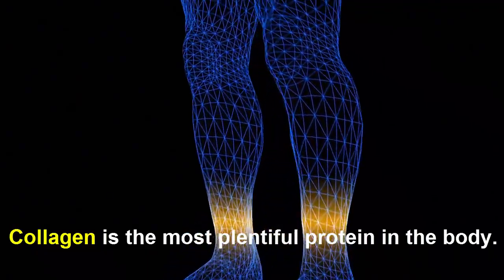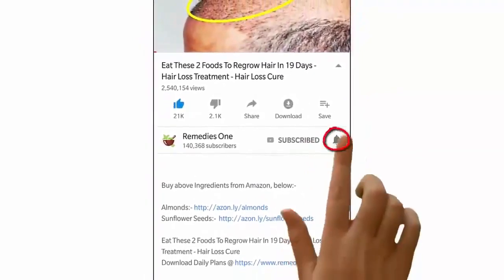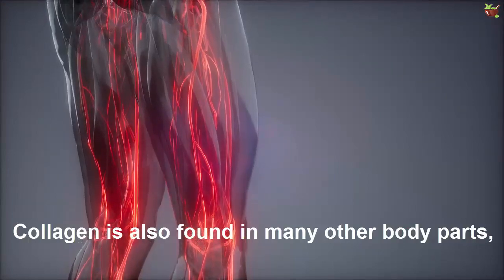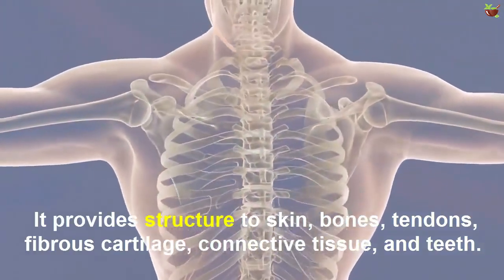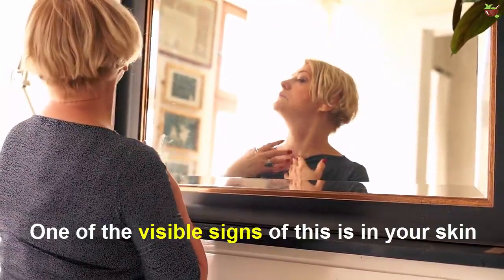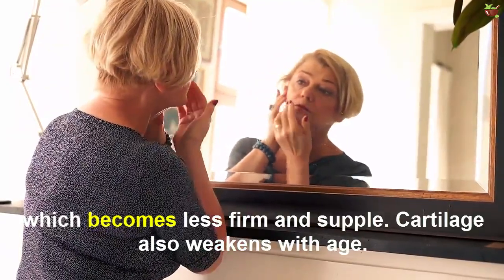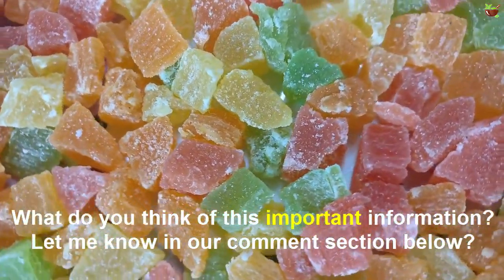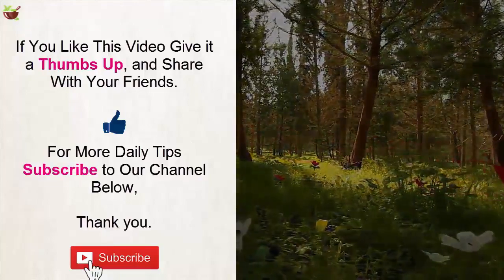Collagen - What Is It And What Is It Good For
Collagen is the most abundant protein in the body.

It has significant jobs, including giving structure to your skin and helping your blood coagulation.

Lately, it has picked up prevalence as a nourishing enhancement and fixing in shampoos and body salves.

The present video will talk about Collagen - What Is It and What Is It Good For.

Be that as it may, what is collagen? What's more, what is it useful for? This video gives you a careful diagram of this significant protein.

What Is Collagen?

Collagen is the most plentiful protein in your body, representing about 33% of its protein piece.

It's one of the real structure squares of bones, skin, muscles, ligaments, and tendons. Collagen is likewise found in numerous other body parts, including veins, corneas, and teeth.

What Does It Do in Your Body?

There are in any event 16 kinds of collagen. The four primary sorts are type I, II, III and IV.

Here's a more intensive take a gander at the four primary kinds of collagen and their job in your body:

Type I: This sort represents 90% of your body's collagen and is made of thickly stuffed filaments. It gives structure to skin, bones, ligaments, stringy ligament, connective tissue, and teeth.

Type II: This sort is made of all the more inexactly pressed strands and is found in versatile ligament, which pads joints.

Type III: This sort bolsters the structure of muscles, organs, and courses.

Type IV: This sort assists with filtration and is found in layers of your skin.

What's your opinion of this significant data, Let me know in our remark segment beneath?